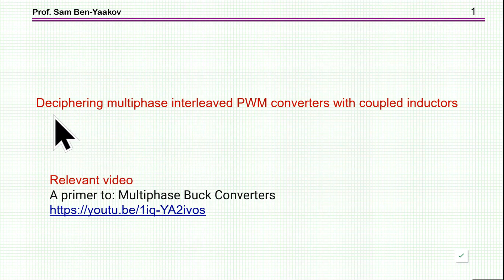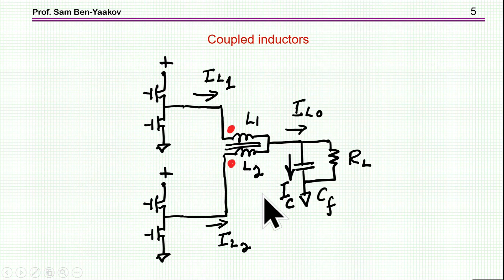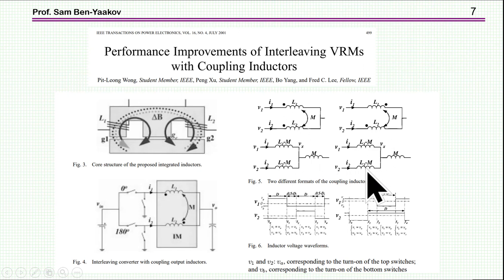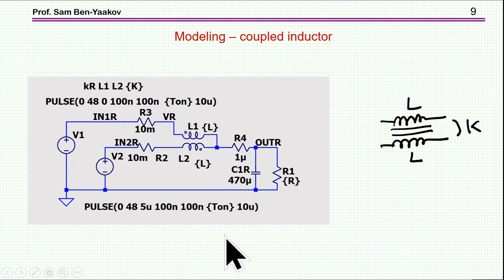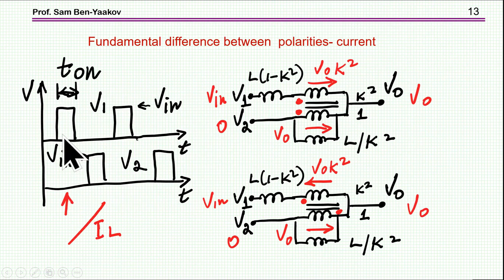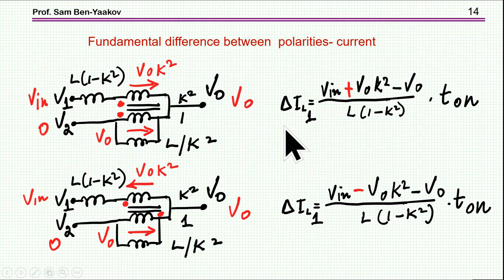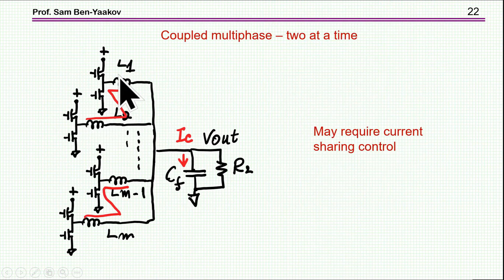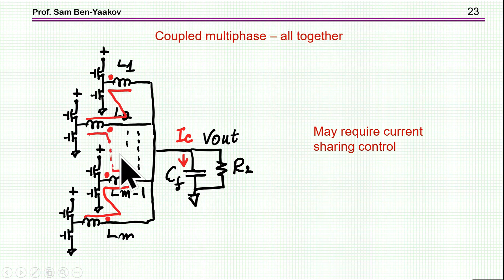Deciphering multiphase interleaved PWM converters with coupled inductors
Relevant video

and not the one above.